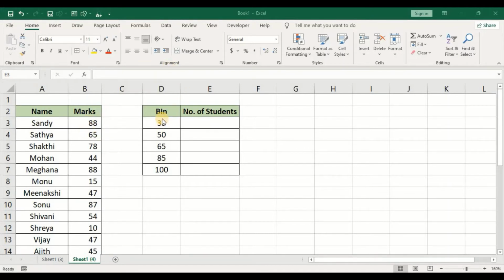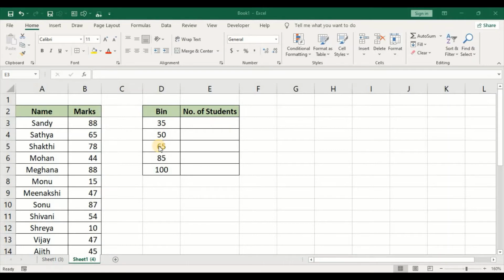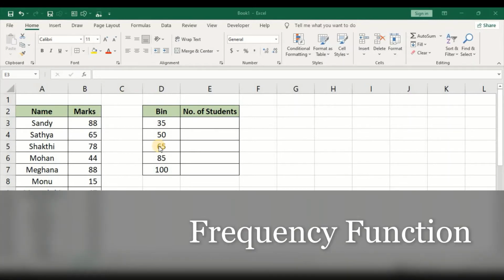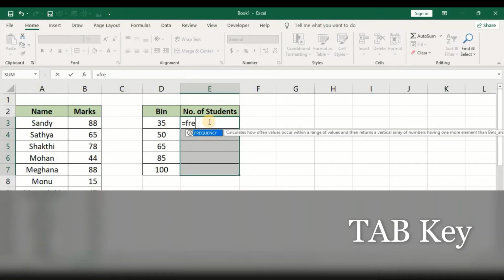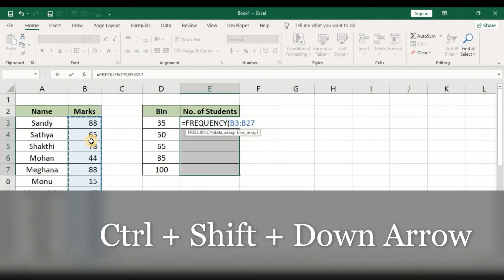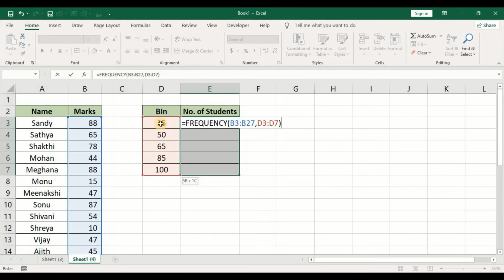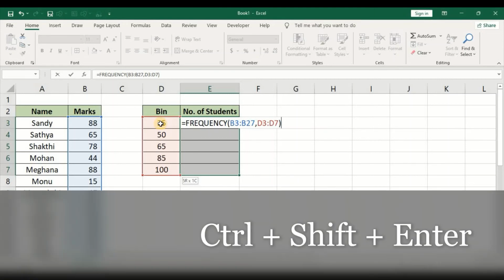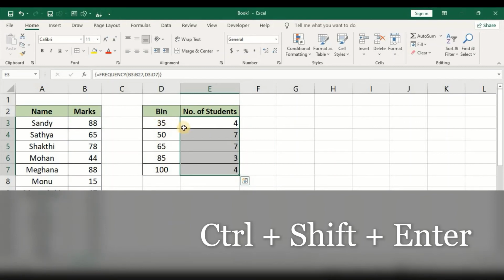Create a Frequency distribution table in Excel using Frequency Function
Frequency Distribution is the summary table, and helps you to have a summarized data. You can create frequency table using many ways, but in this video I have made use of frquency function to create the table.